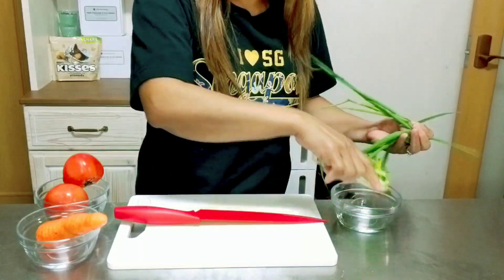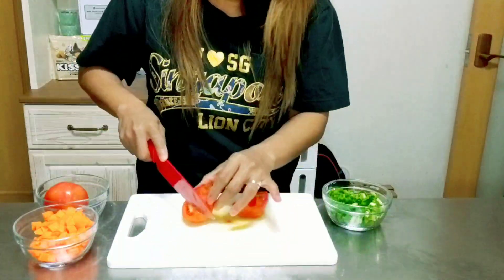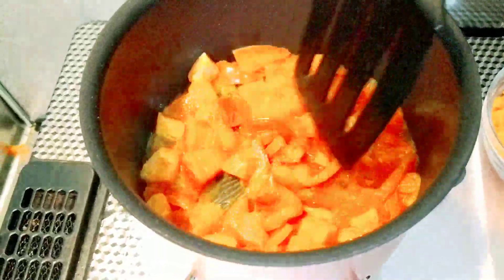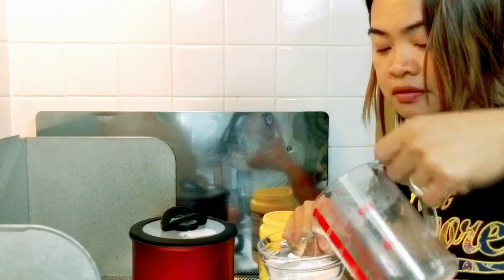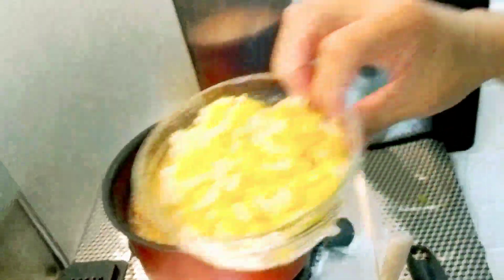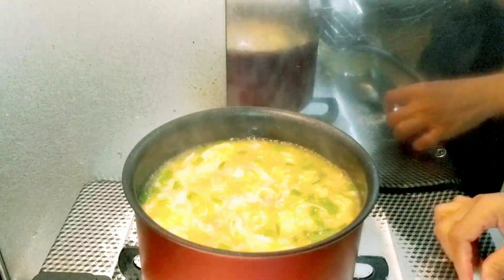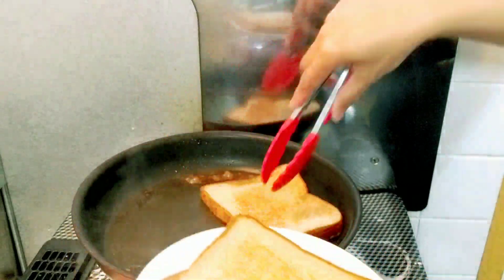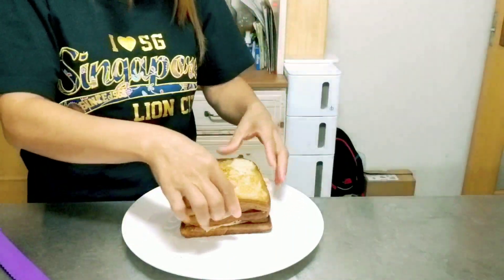Tomato Egg Drop Soup with Cold Cut Sandwich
It's warm and comforting soup and easy to make, healthy and delicious with  cold cut sandwich.

Ingredients:
1) 2 tomatoes
2)1 carrot
3)1/2 cup spring onion
4) 2 eggs
5)1 cup beef broth
6) 185 gms.corn

 Cold Cut Sandwich Ingredients:
1)3 PCs.slice bread
2) 4 pcs.provolone cheese
3) honey ham
4)butter